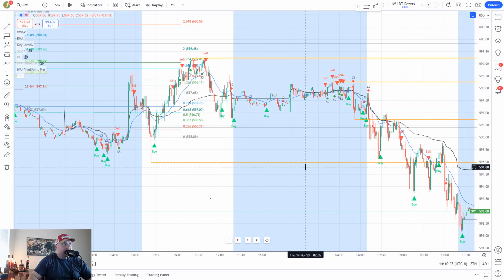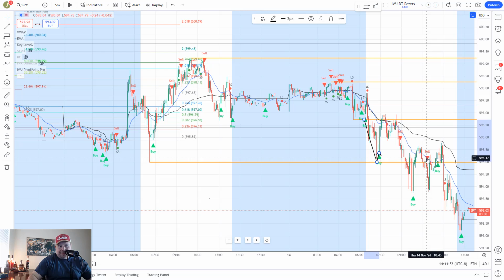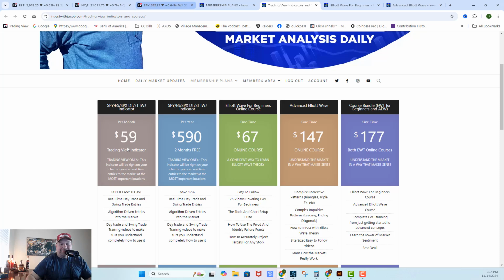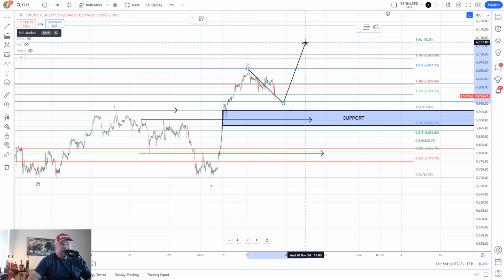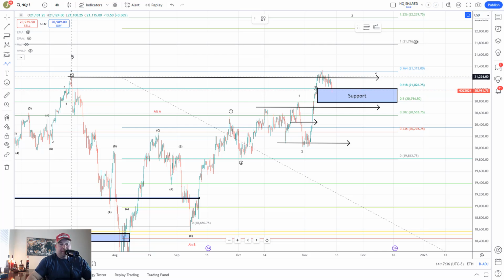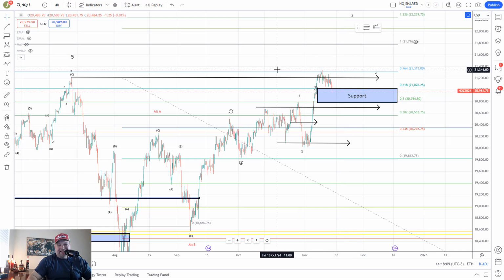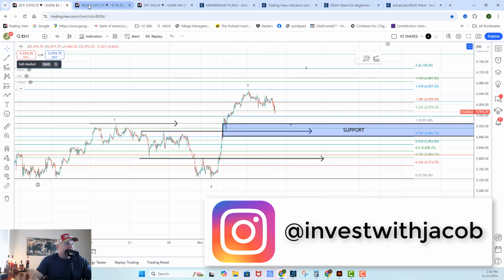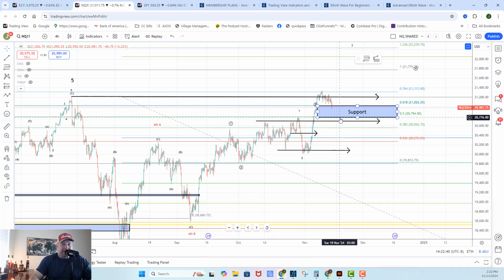SP500 Technical Analysis 11-15-24 (Elliott Wave Theory)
In our SP500 technical analysis using Elliott Wave Theory the market found resistance and dropped through this weeks low and is on it's way toward our support box below.  As long as it holds in that box or above (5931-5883) we expect the bulls to push back towards 6200 and 6350 overall.

If they break the support box the first major warning sign for the bulls is in.

Shifting our attention to the NASDAQ, using Elliott Wave Theory the NQ dropped down into it's support box and the expectation is that it will hold that area (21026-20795) and assuming they do we would look for a very strong push to the 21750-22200 areas and 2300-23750 overall

If the market breaks below that support box it's the first major warning sign to the bulls.